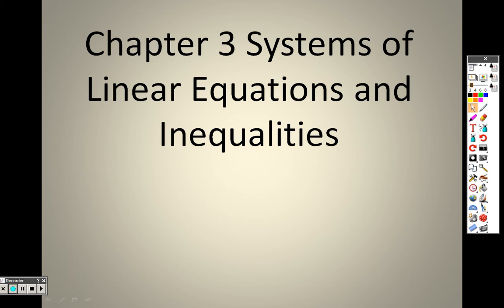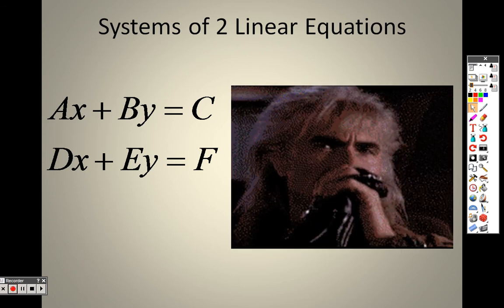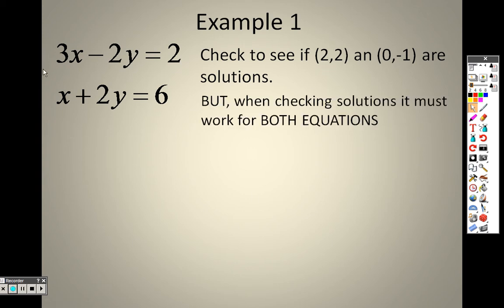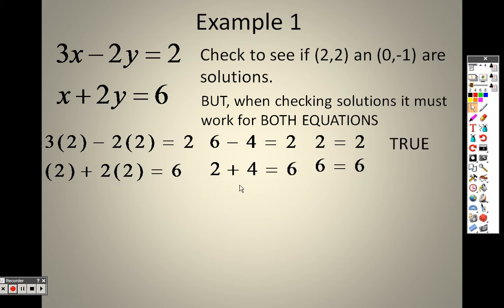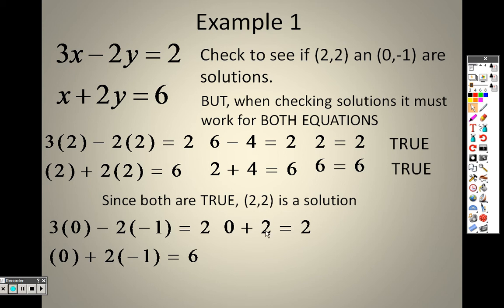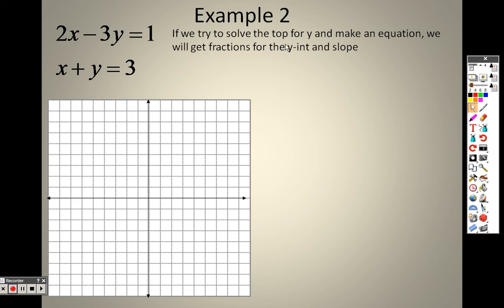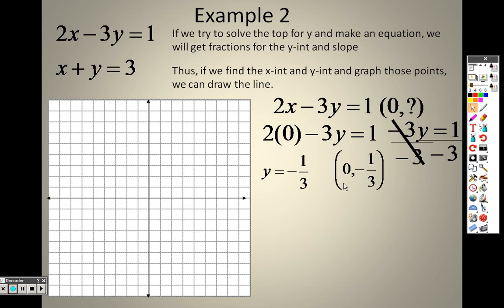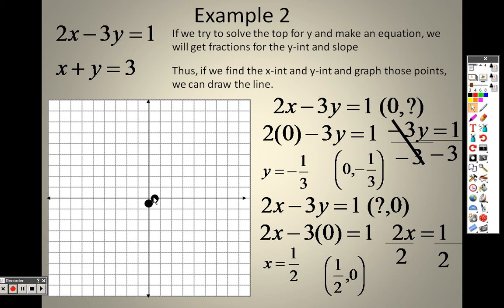Algebra 2 3 1 Lesson Part 1 Solving Linear Systems by Graphing